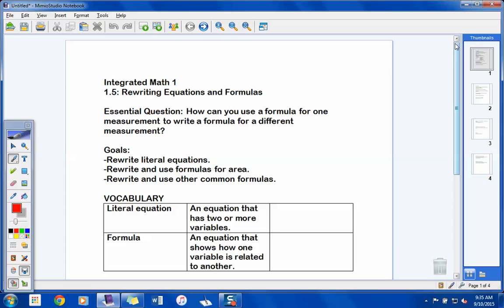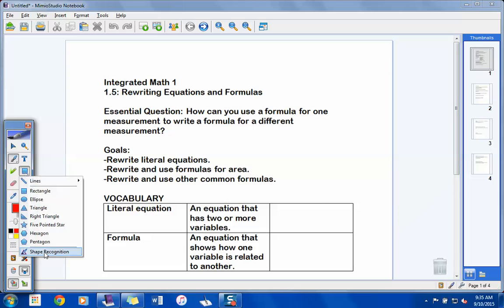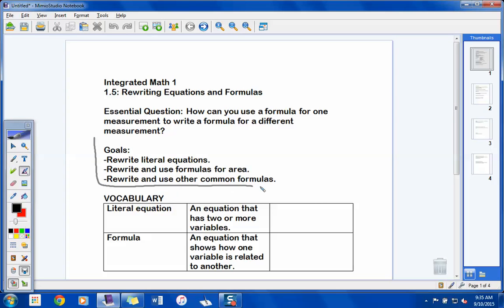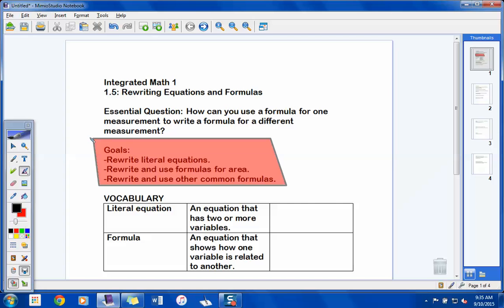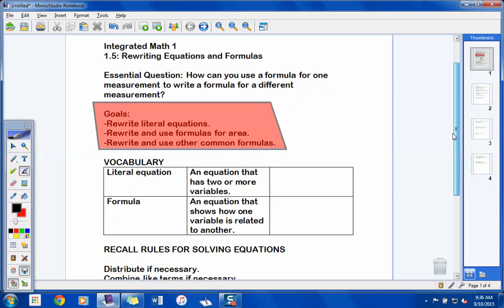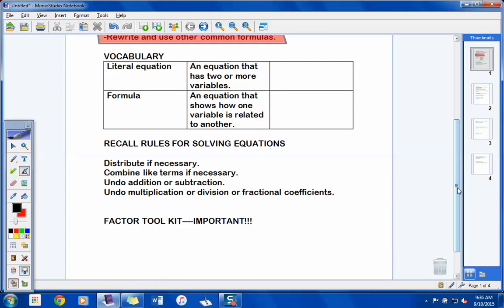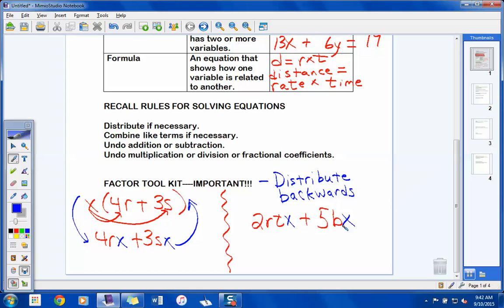BIL Integrated Math 1 (1.5) Lesson Part 1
Rewriting Formulas and Literal Equations